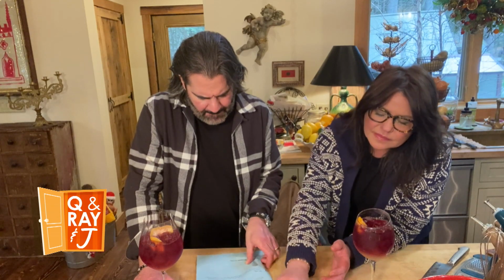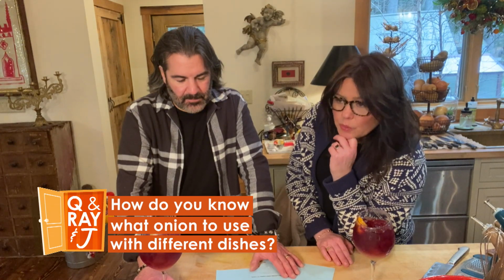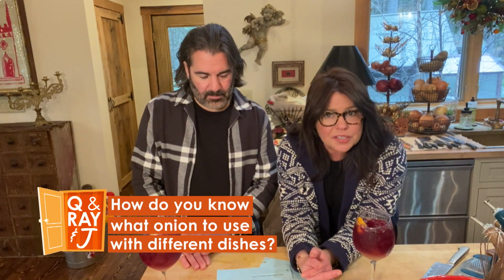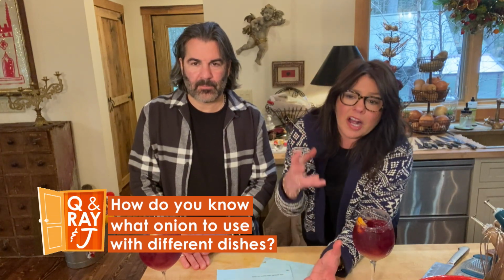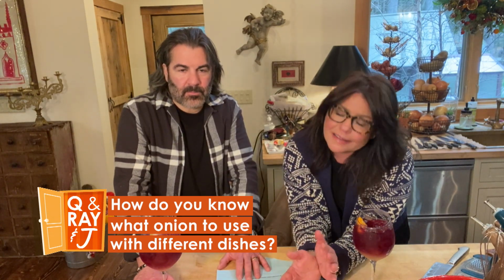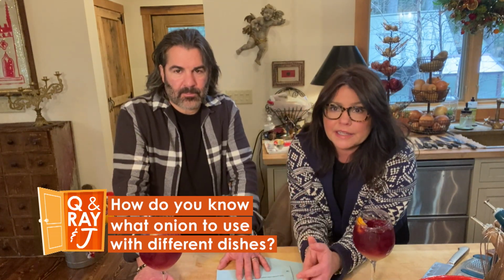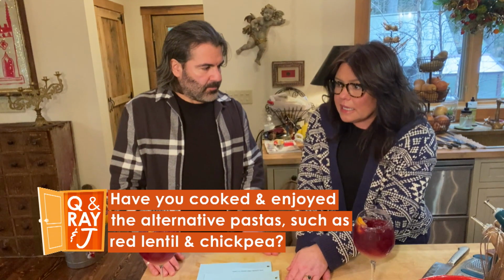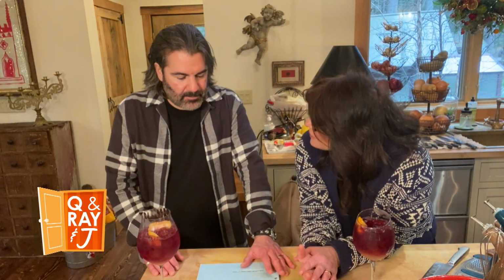Onion Debate — Does It Matter What Kind You Use? | Q Ray & J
"Listen, if I have a white onion and I don't have a yellow-skinned onion, I use the white onion," Rach says. But there's one catch!